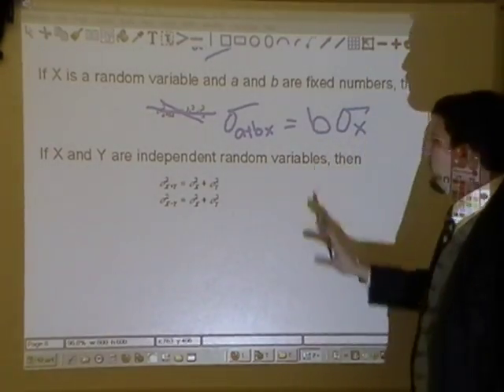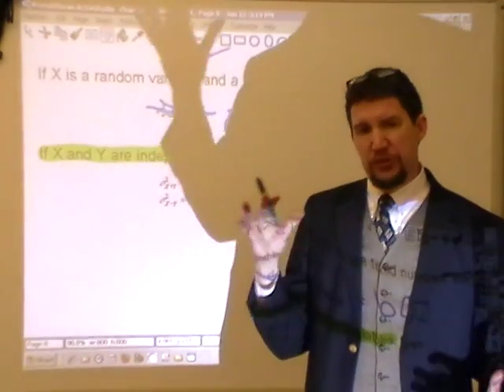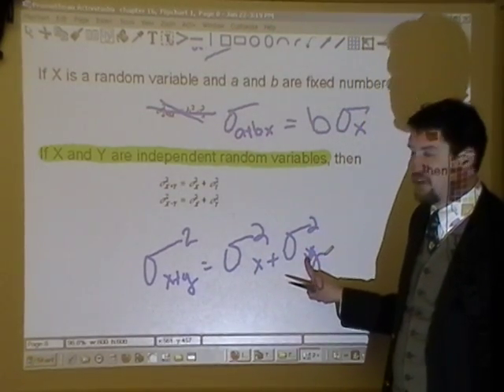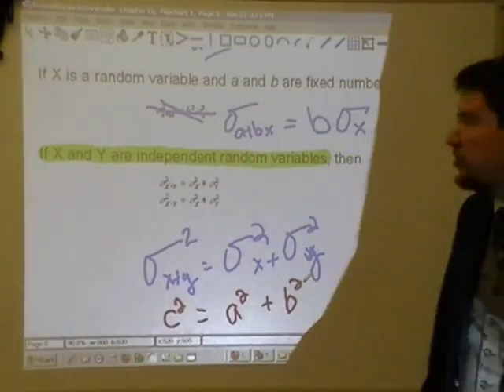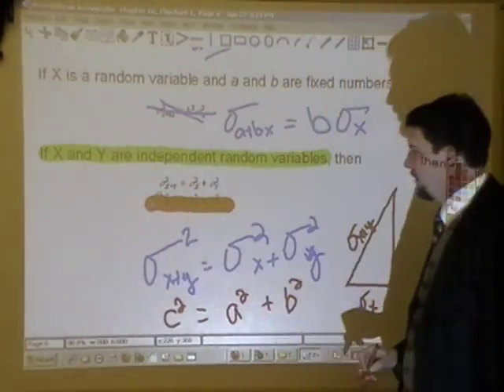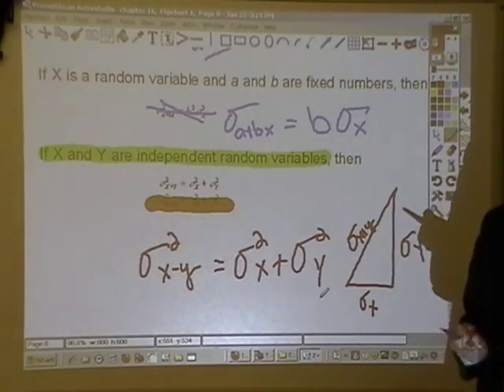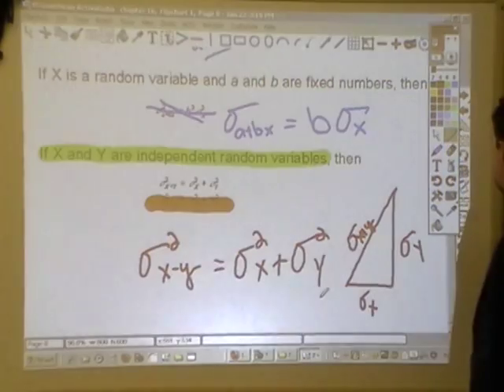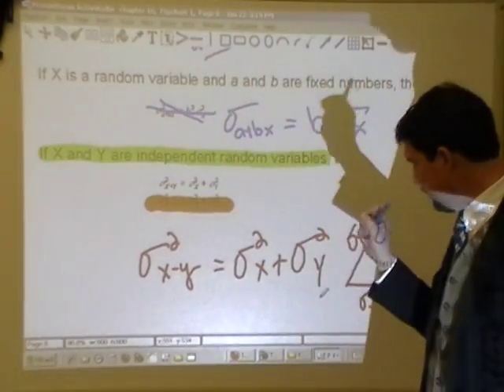Chapter 16 lecture part 4.MOD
Lecture from Mister Fleming's AP Stats class, chapter 16  part 4. This is Chapter 15 from Stats Modeling the World. Chapter 16 is about probability models. Mr. Fleming is a teacher at Collegiate Academy in Erie, PA.